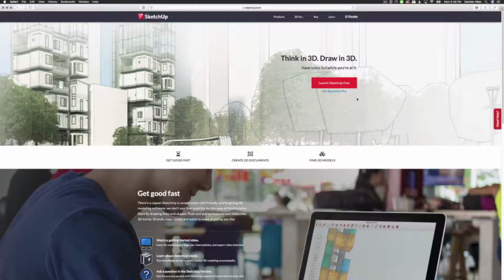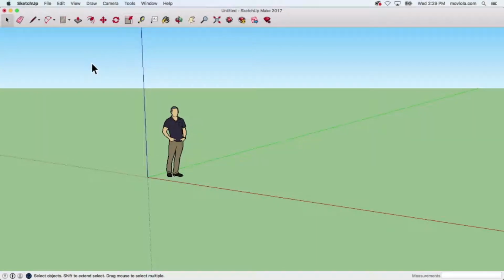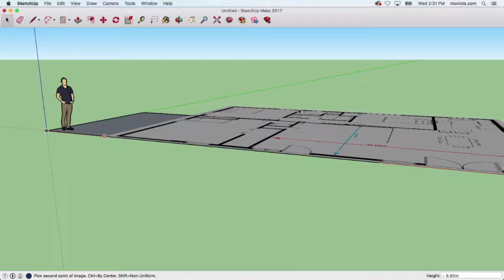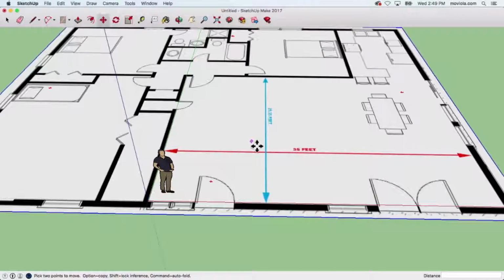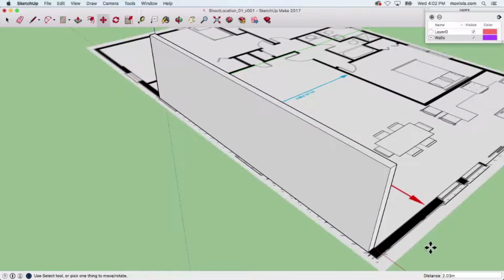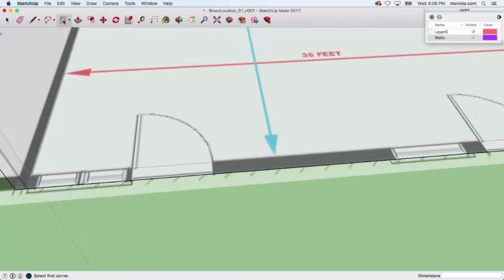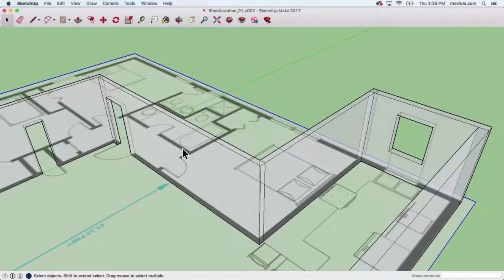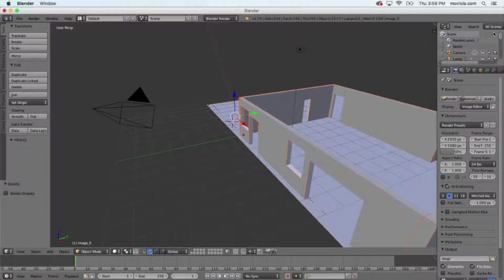Previsualization Part 1: Sketch Up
Part 1 of Moviola's Survival Guide to Previsualization features the use of Sketch up software for scene previsualization.
SketchUp, formerly Google Sketchup, is a 3D modeling computer program for a wide range of drawing applications such as architectural, interior design, landscape architecture, civil and mechanical engineering, film and video game design.